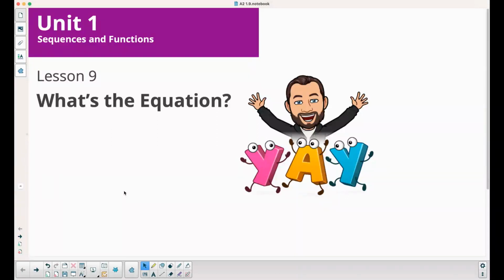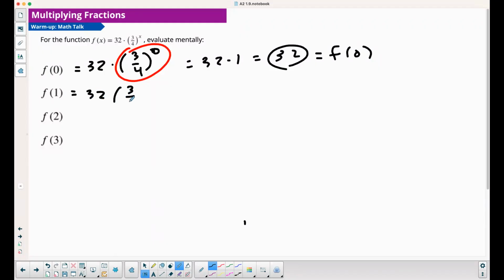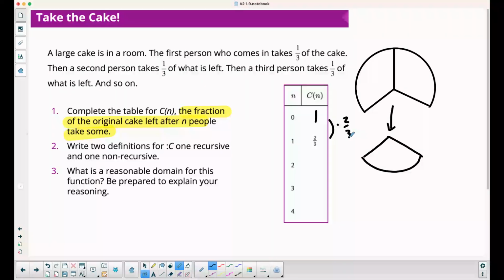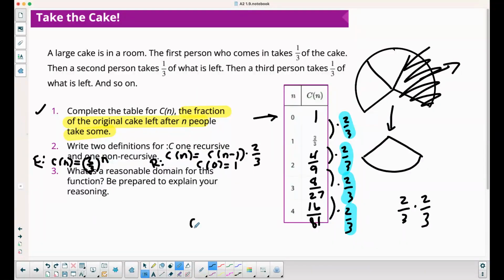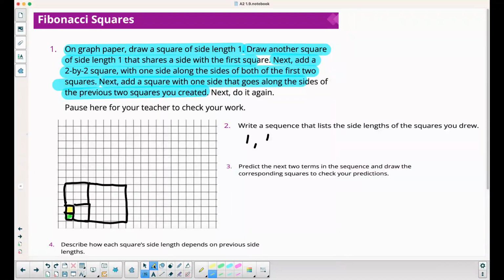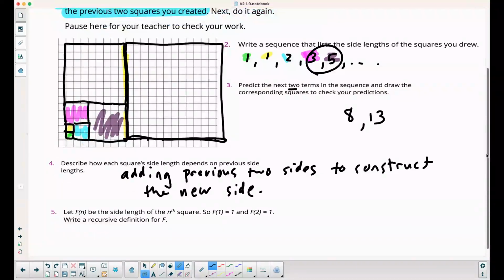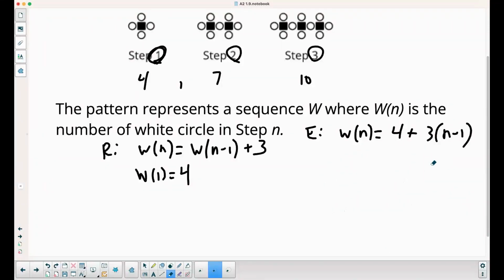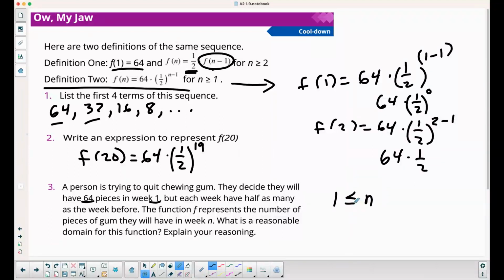Illustrative Math | Algebra 2 | 1.9 Lesson